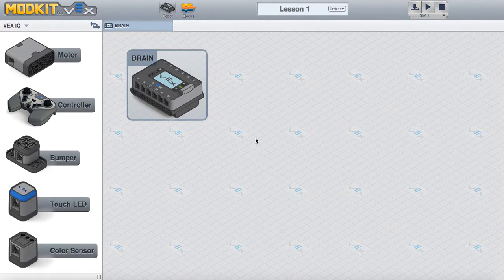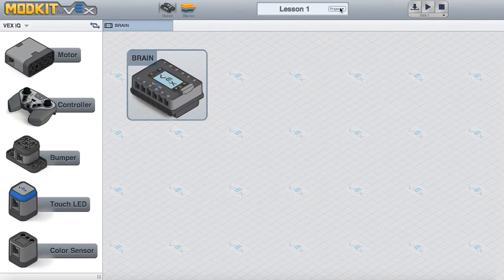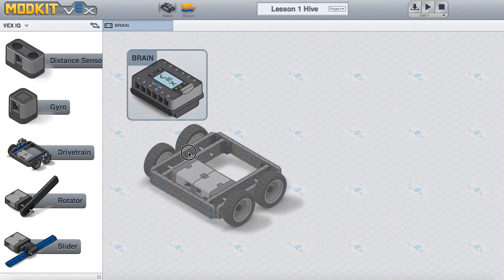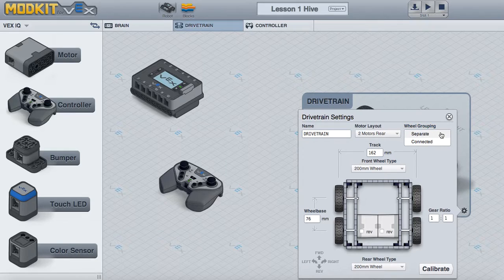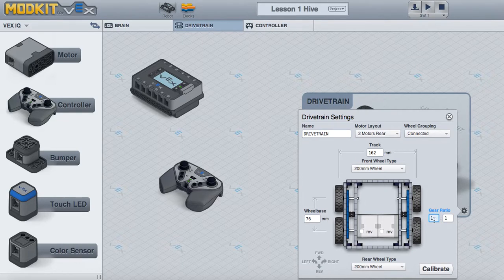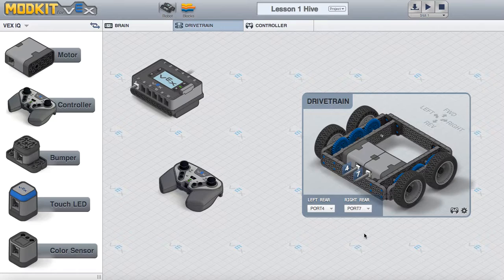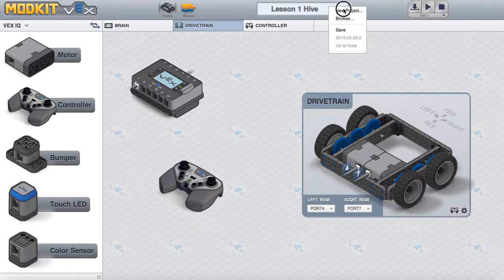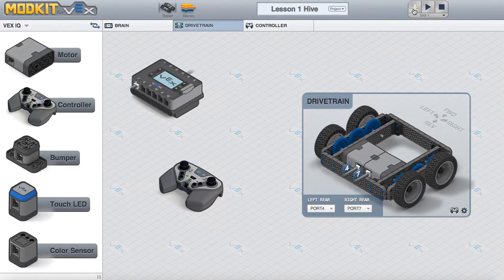Modkit Lesson 1 Hive Drive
Modkit Lesson 1